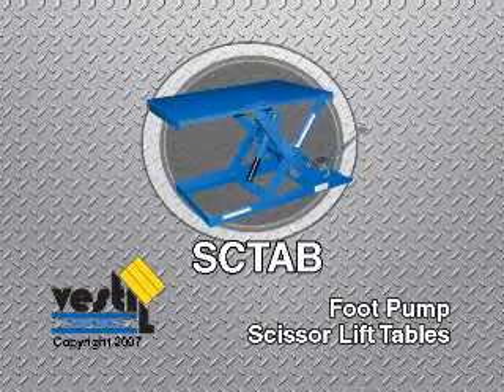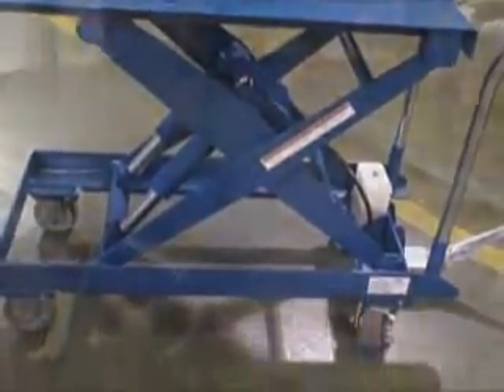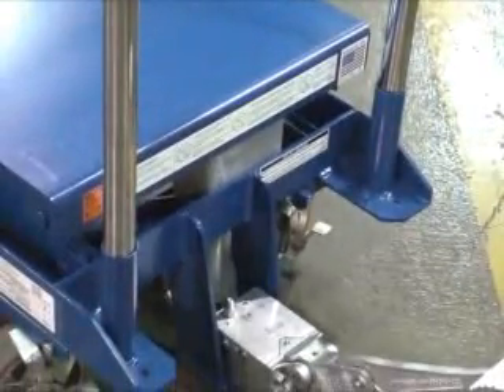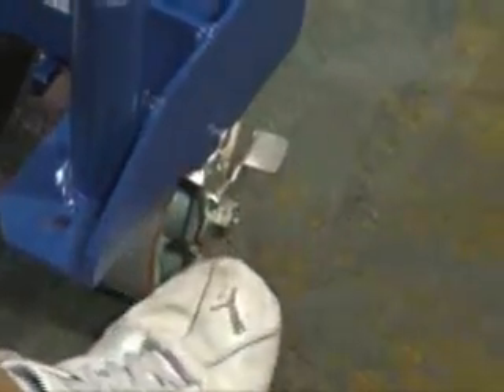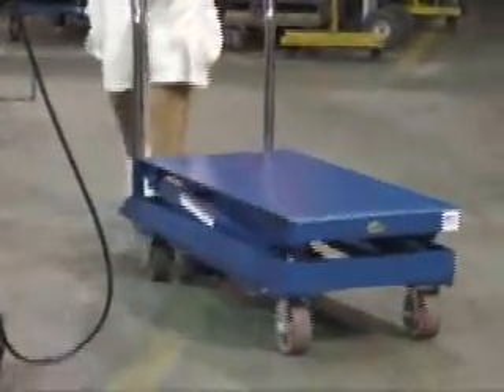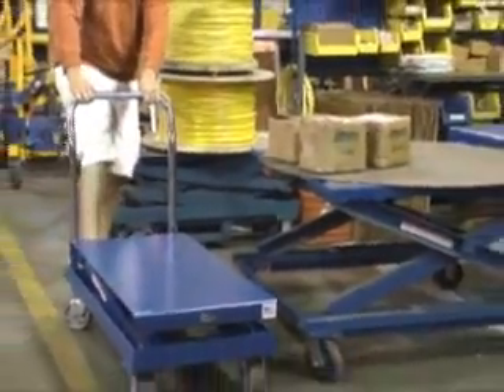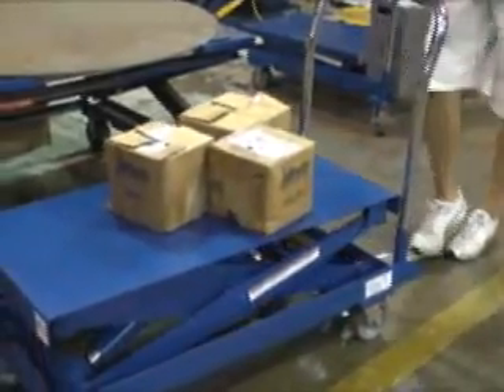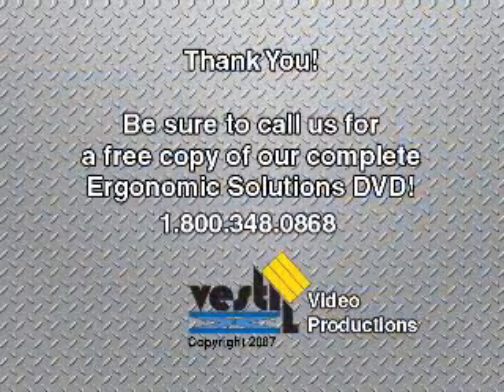SCTAB Foot Pump & DC Powered Scissor Lift Tables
Foot pump activated lift tables. Used by all types of manufacturing and warehousing facilities. Features torsion tubes for side to side stability, pressure flow control valve for controlled lowering, and foot pump.
Optional power-lift feature available (on-board charger included on DC option). These scissor tables can be made mobile with the optional handle and caster kit (shown here - this option will add 6½" to the raised and
lowered height). Rugged welded steel construction. Painted blue finish.